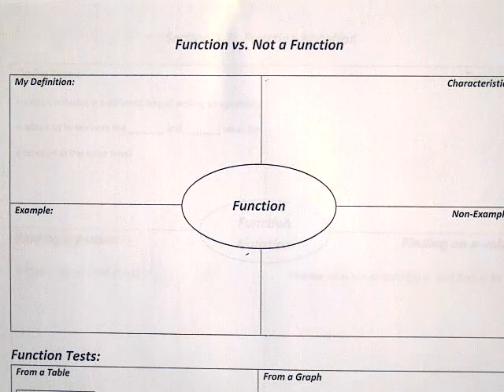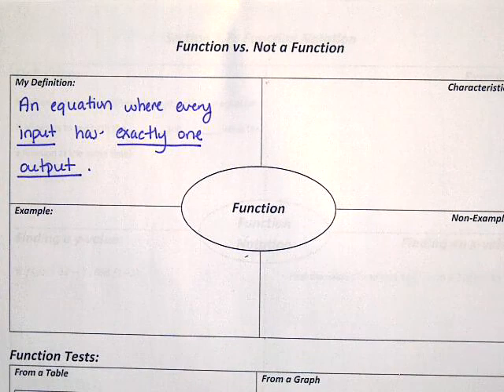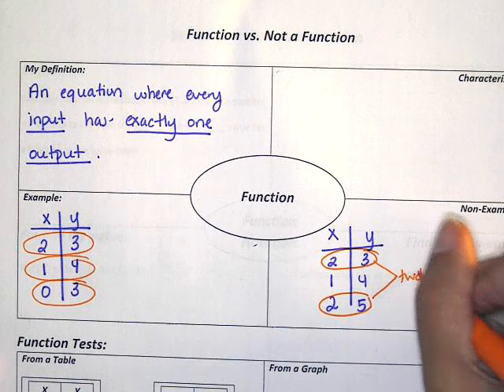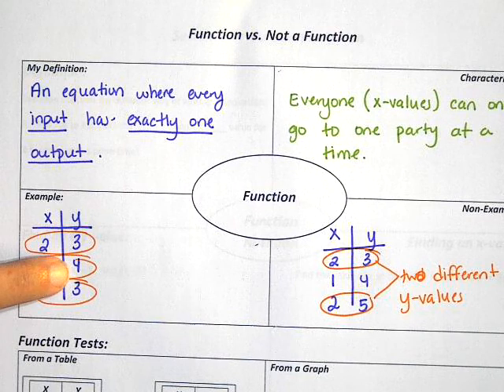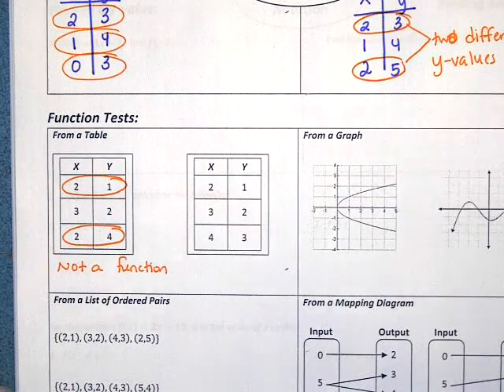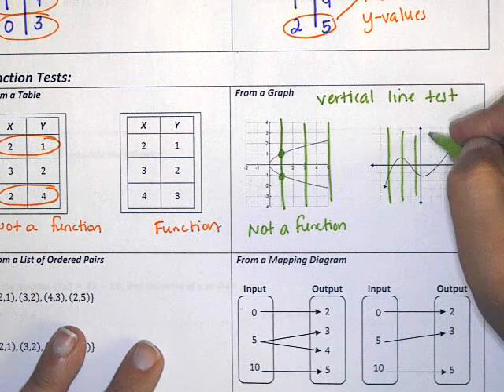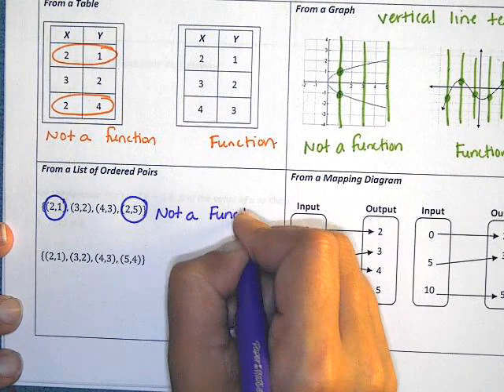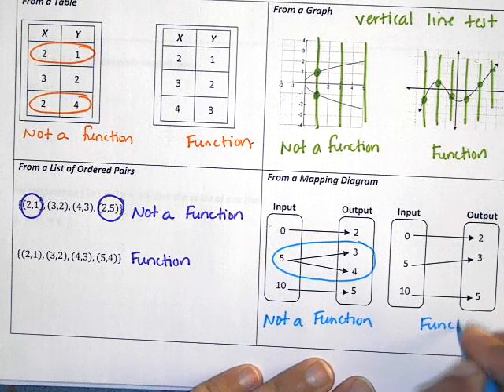Algebra 1 Function vs Not a Function Video